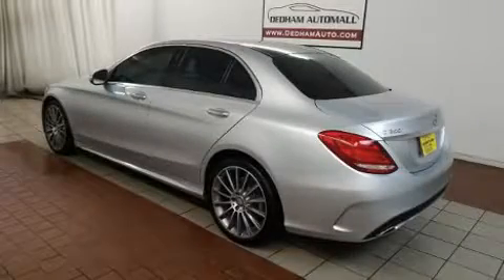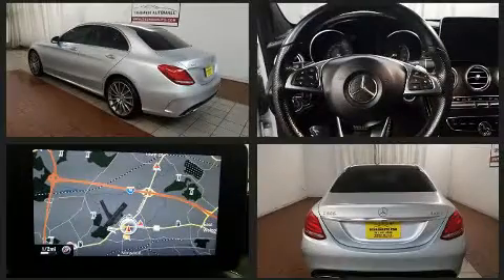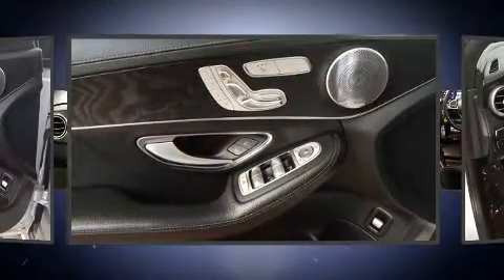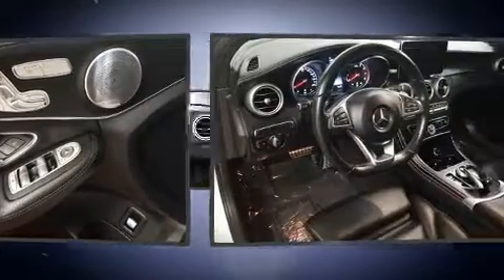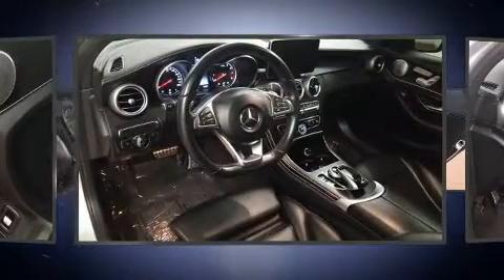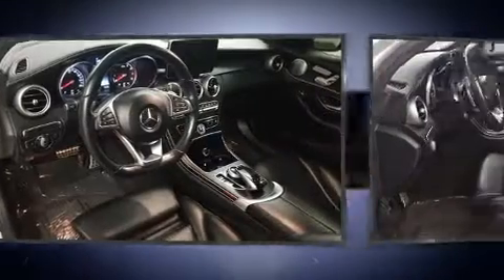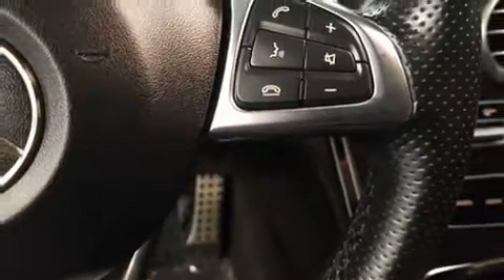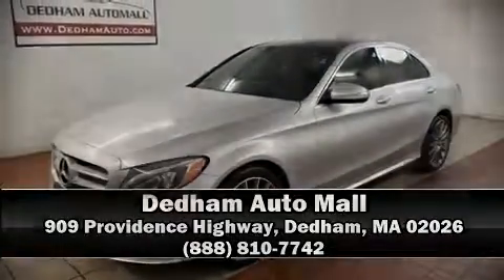2015 Mercedes-Benz C-Class C 300 4MATIC in Dedham, MA 02026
Treat yourself to a test drive in the 2015 Mercedes-Benz C-Class. With fewer than 45,000 miles on the odometer, this 4 door sedan prioritizes comfort, safety and convenience. Under the hood you'll find a 4 cylinder engine with more than 200 horsepower, and for added security, dynamic Stability Control supplements the drivetrain. Turbocharger technology provides forced air induction, enhancing performance while preserving fuel economy. Mercedes-Benz infused the interior with top shelf amenities, such as: delay-off headlights, a built-in garage door transmitter, automatic dimming door mirrors, front bucket seats, remote keyless entry, an overhead console, and 1-touch window functionality. Mercedes-Benz also prioritized safety and security by including: dual front impact airbags with occupant sensing airbag, head curtain airbags, traction control, brake assist, anti-whiplash front head restraints, a security system, an emergency communication system, and 4 wheel disc brakes with ABS. This car was designed with safety in mind, allowing you to drive with even greater assurance. A Carfax history report provides you peace of mind by detailing information related to past owners and service records. We have a skilled and knowledgeable sales staff with many years of experience satisfying our customers needs. We'd be happy to answer any questions that you may have. We are here to help you.